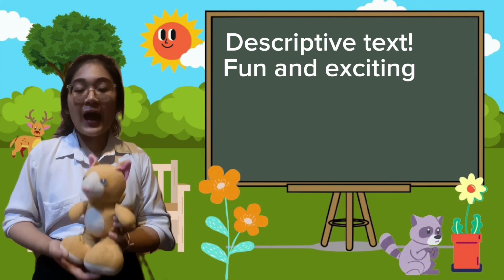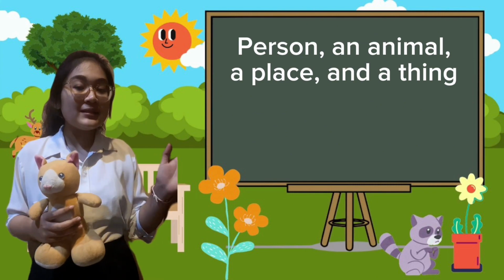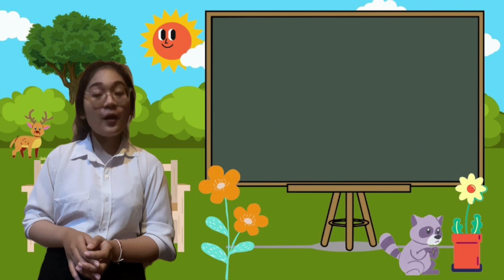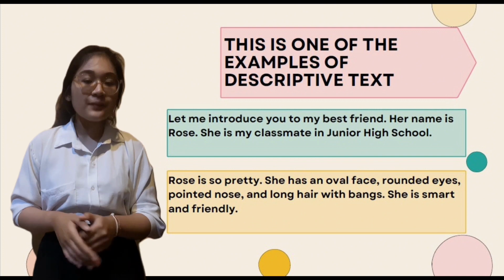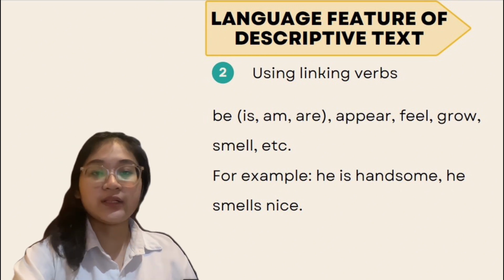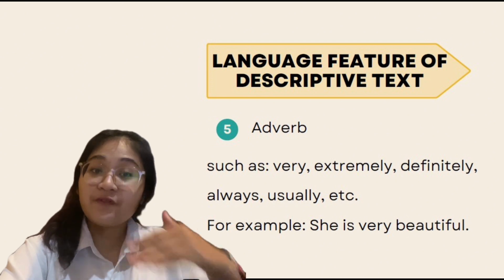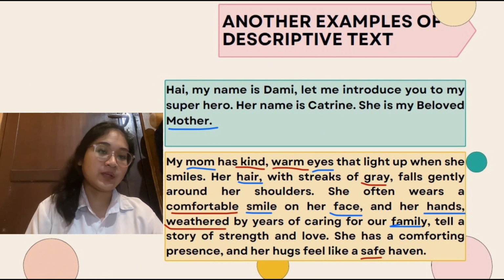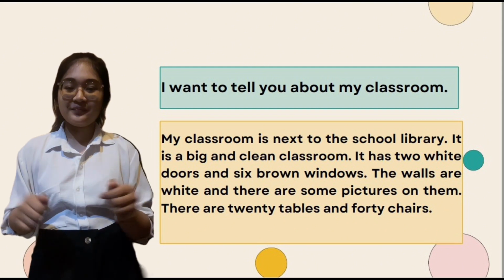Descriptive Text for 7th grade, Phase D